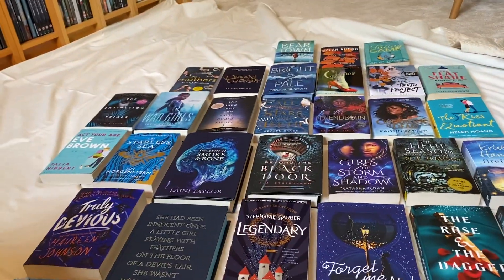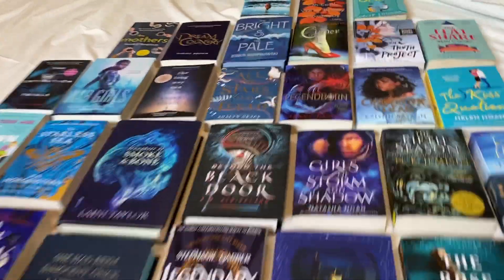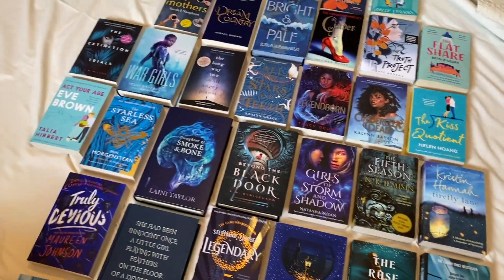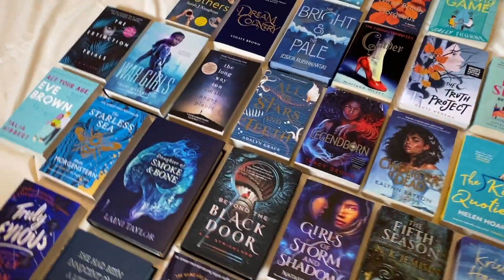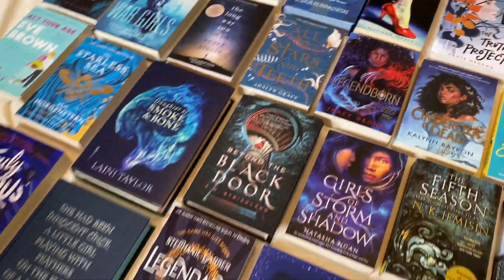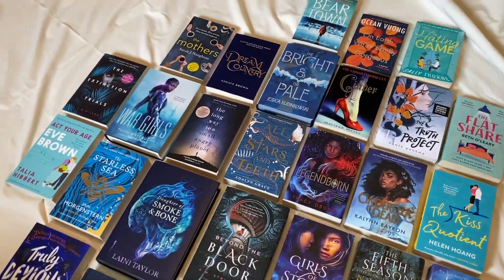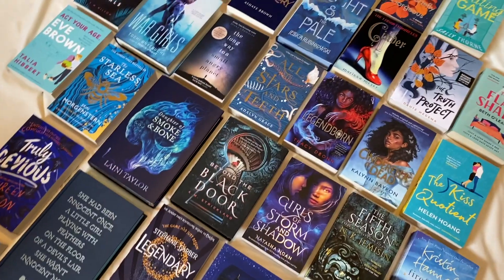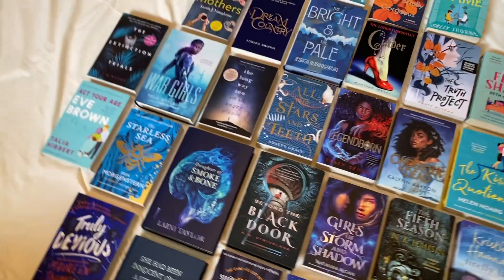CREATIVE BOOKSTAGRAM📸 how I take and edit my Instagram photos || booksforamie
Hey everyone! I'd seen a couple of people do a similar video to this and I really wanted to give it a go!

✨ Come say hi ✨
🧚🏼‍♂️ Amazon Wishlist
✨ Rep Codes ✨
✨ About me ✨
I'm Amie, I'm 21 and I love books!! I trained in Musical Theatre so I'm enjoying having the time to read at the moment until I am able to follow my other passion in life.

I read fairly broadly however the main genres I read are fantasy and YA of all genres.